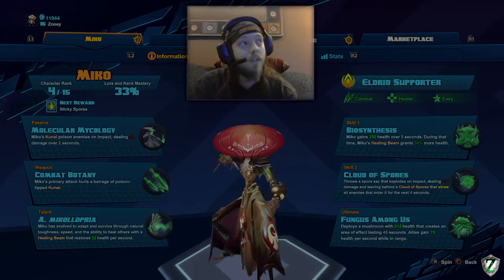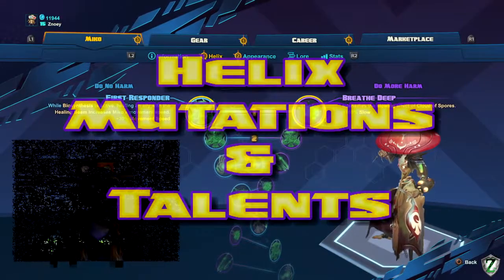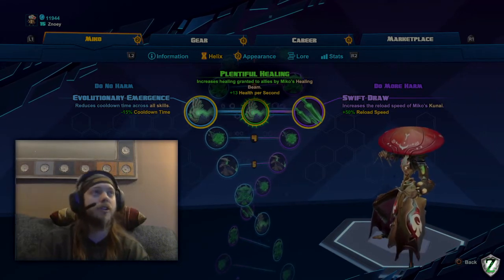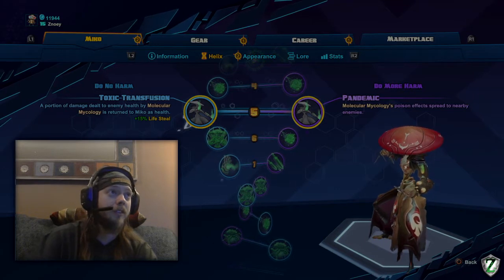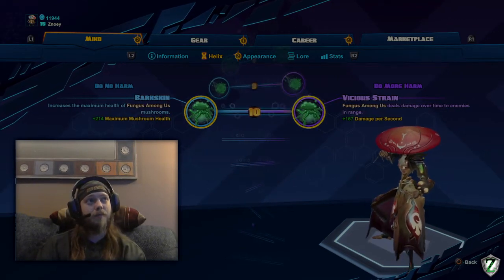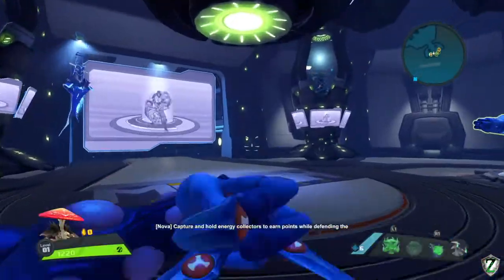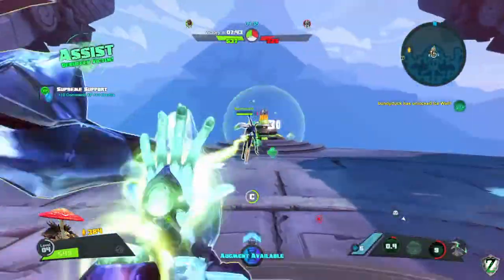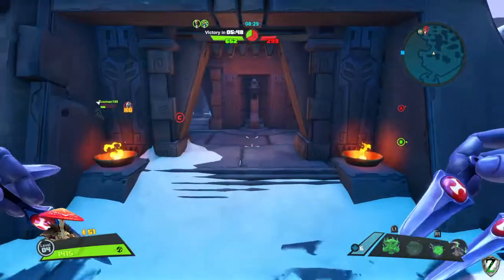Miko Guide: Support the front lines with the battle medic of Battleborn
Welcome back to Zno Gaming.  Today we're doing a guide on Miko, the battle medic of battle born.  Miko has the fantastic ability to heal others by channeling a beam of health into them.  He's a creative fungus who can throw spores at the enemies and snare them in their toxic fumes.  His mushroom cap can be thrown to the ground for a totem of healing while he pumps out a very serious amount of heals.